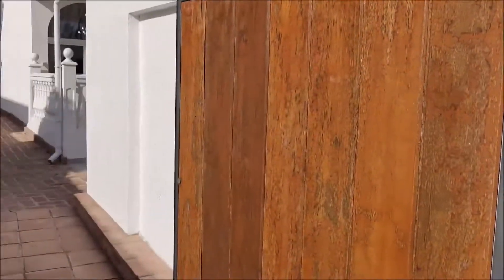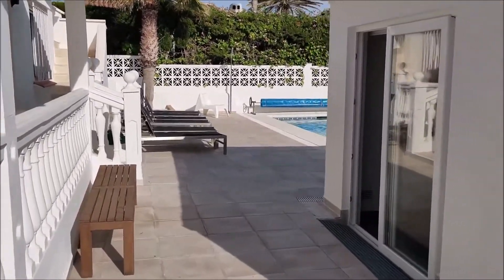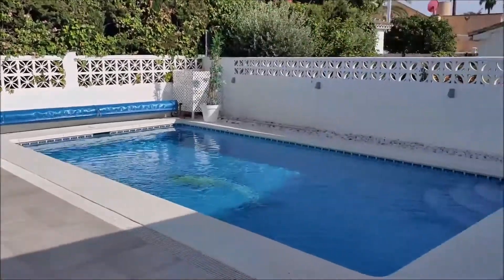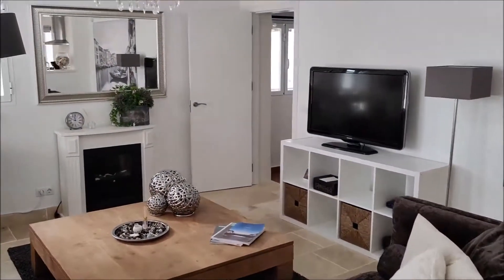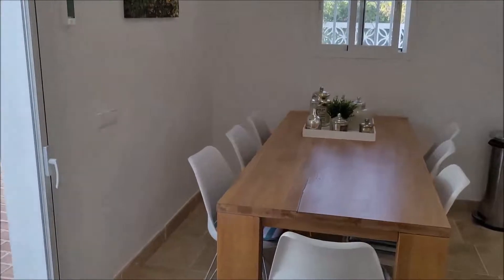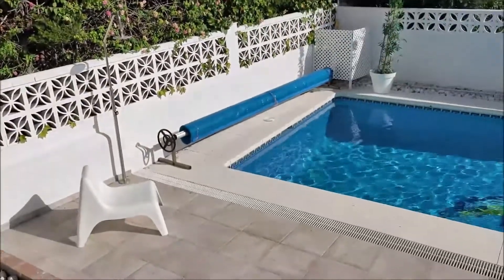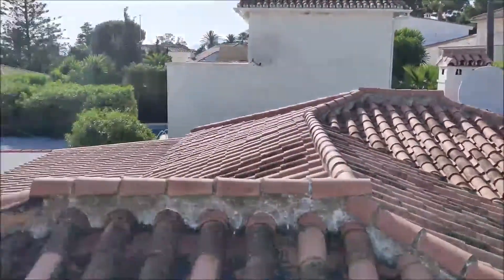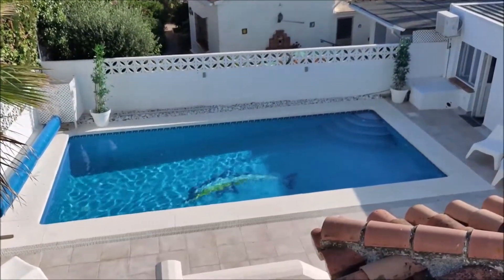CM9871 Villa close to beach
This beautiful renovated property has on offer 4 bedrooms, 3 bathrooms, all of which are brand new and of high standards.
The property is walking distance to the beach and close to the well known beach restaurant of Simba.
This property has a fully fitted modern kitchen and a separate utility room.
open plan kitchen to the living room.
The villa is bright and light with its own private pool. suitable for families or couples. great sea views and a beautiful roof top terrace.